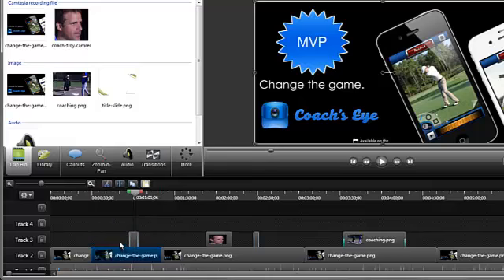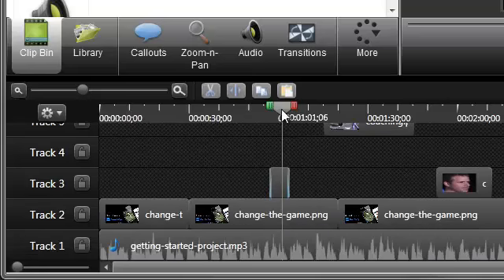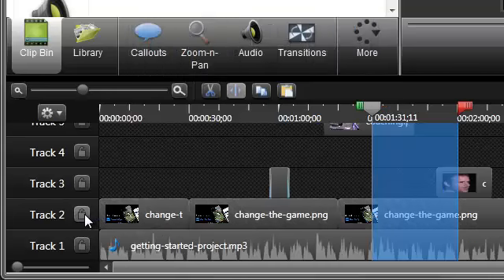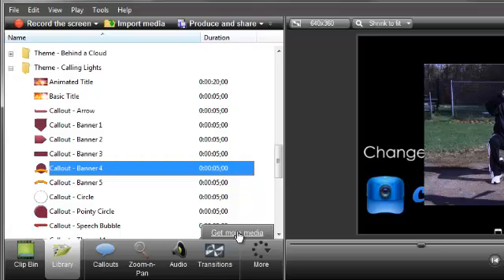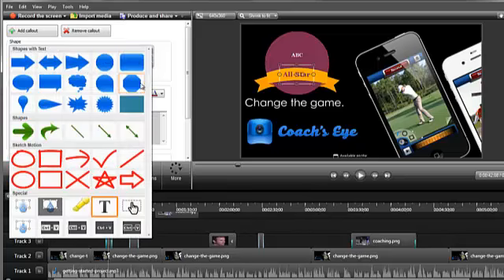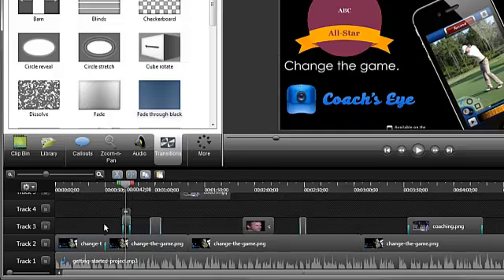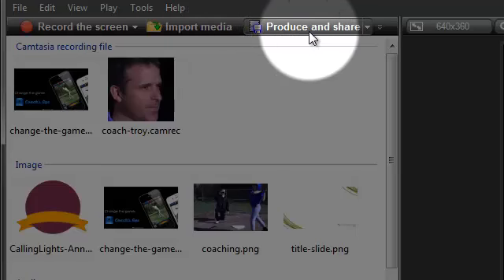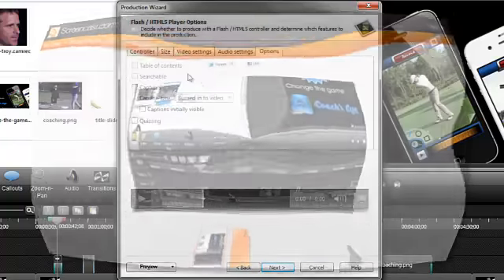MyDad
Fathers Dad dance